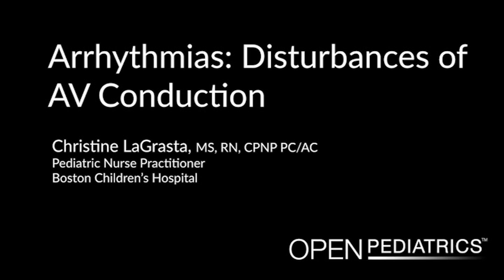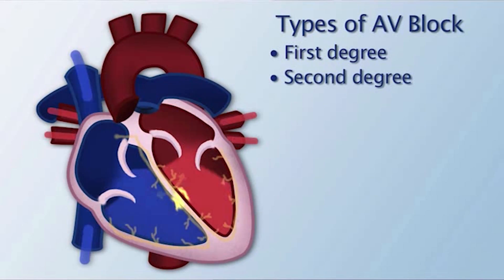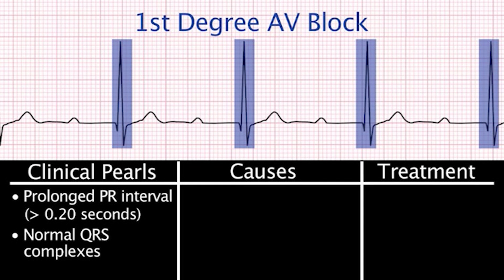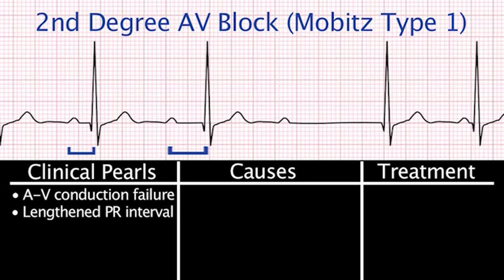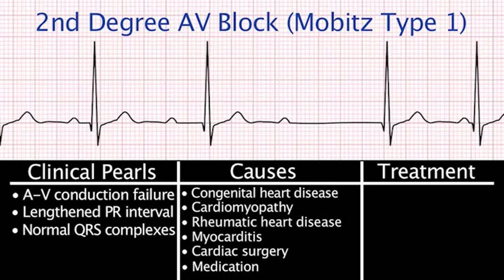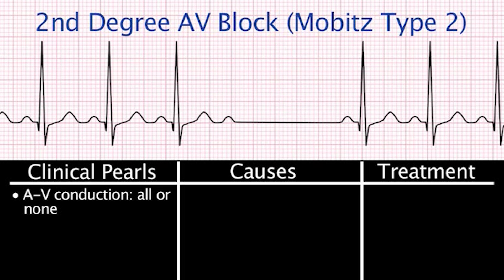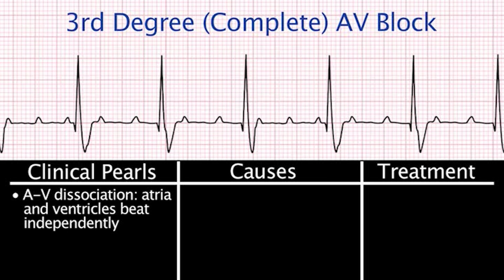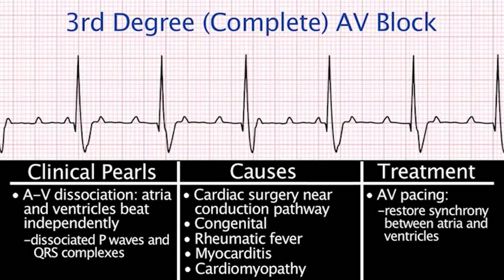Arrhythmias: Disturbances of AV Conduction by C. LaGrasta | OPENPediatrics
Welcome to today's module on arrhythmias. My name is Christine LaGrasta. I work at Children's Hospital of Boston as a pediatric nurse practitioner. Disturbances of atrioventricular or AV conduction.

This occurs when there is a disturbance in the conduction between the normal sinus impulse and the ventricular response. There are three main types of AV block. There's first degree AV block, second degree AV block, and then there are two types of second degree AV block. They are Mobitz Type 1 or Wenkebach, and then there's Mobitz Type 2. And the final main type of block is third degree or a complete AV block.

So first degree AV block. The PR interval is prolonged beyond the upper limit of normal for the patient's age and heart rate. PR interval is greater than 0.20 seconds. Sinus rhythm is maintained, and the QRS complex is normal in configuration.

Causes include congenital heart disease, cardiomyopathy, rheumatic heart disease, surgical intervention, as in septal defect repairs, and digitalis toxicity. Treatment: not necessary, except to address the underlying cause.

Second degree AV block or Mobitz type 1 occurs when there is an intermittent failure of conduction between the atrium and ventricle. There's a progressive lengthening of the PR interval until one QRS is dropped completely. The PR interval lengthening occurs over three to six cycles, until the QRS complex is dropped. All the QRS complexes are normal in configuration.

Causes again include congenital heart disease, cardiomyopathy, rheumatic heart disease, myocarditis, surgical interventions such as patients with septal defect repairs, medication such as digitalis or beta blockers. Treatment includes addressing the underlying cause. If the patient is unstable, AV pacing is indicated to restore synchrony between the atria and the ventricles.

Second degree AV block or Mobitz Type 2. AV conduction is all or none. There is either normal AV conduction with normal PR intervals, or the conduction from the atria to the ventricles is completely blocked.

Causes again include the same as the other two blocks. Congenital heart disease, cardiomyopathy, rheumatic heart disease, myocarditis, surgical interventions such as patients with septal defect repairs, and medication such as digitalis or beta blockers. Treatment, again, treat the underlying cause. If the patient is unstable, AV pacing is indicated to restore synchrony between the atria and the ventricles.

Third degree or a complete AV block. There's AV dissociation where the atria and ventricles beat entirely independent of one another. There's no P wave before each QRS complex, or the PR interval is too short for the P wave to be associated with a QRS complex. There are more P waves than QRS complexes.

Causes include cardiac surgical procedures that occur near the cardiac conduction pathway, the block can be congenital complete AV block, or from rheumatic fever, myocarditis, or cardiomyopathy. Treatment includes AV pacing to restore synchrony between the atria and the ventricles.

Please help us improve the content by providing us with some feedback.